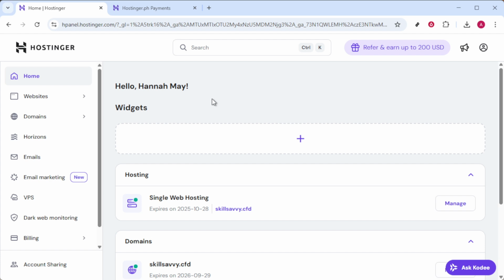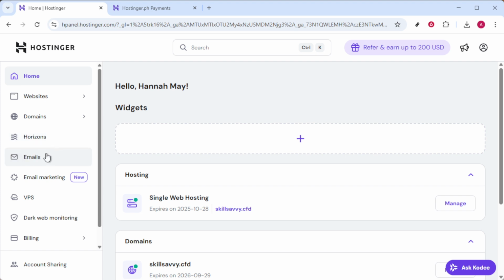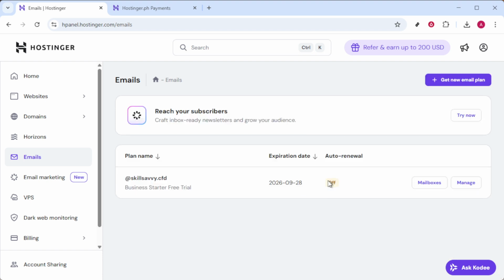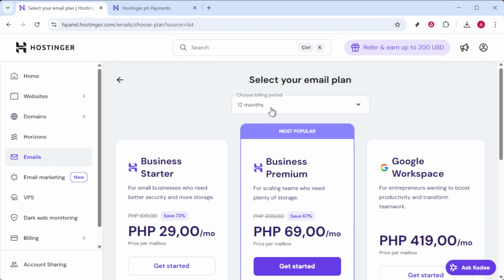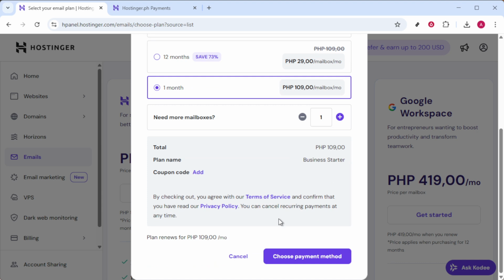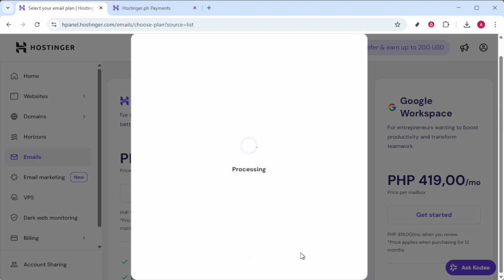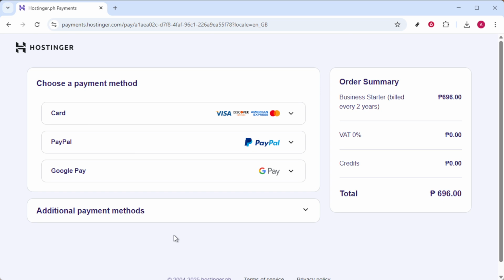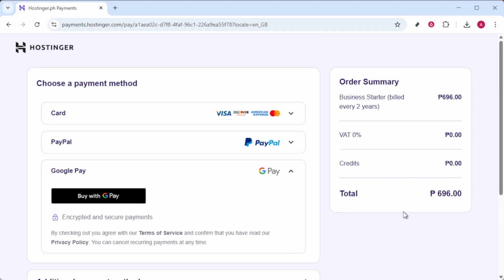How To Upgrade A Email Plan On Hostinger | Quick Tutorial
Need more email storage or features on Hostinger? 📧 In this quick tutorial, I’ll show you step by step how to upgrade an email plan on Hostinger so you can unlock more space, advanced tools, and smoother email management.
In this video, you’ll learn:

 ✅ How to check your current Hostinger email plan
 ✅ How to upgrade to a higher plan in hPanel
 ✅ What happens after upgrading your email plan
 ✅ Pro tips to manage your Hostinger email effectively